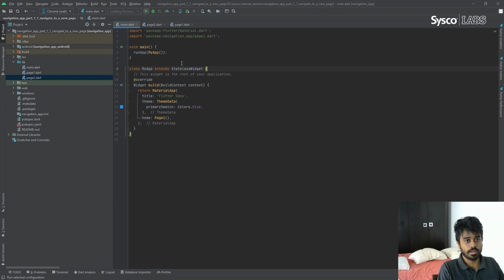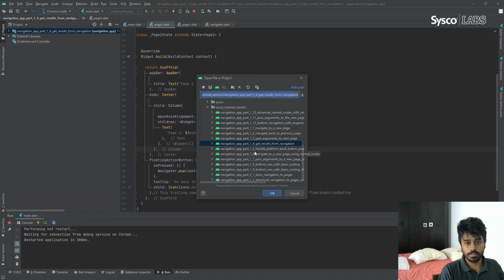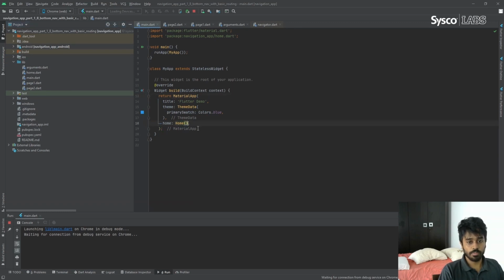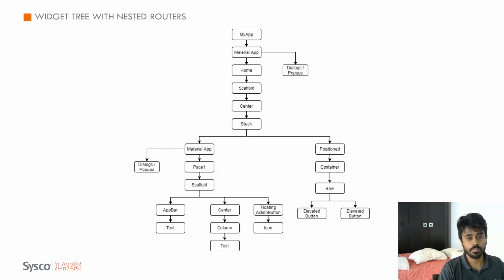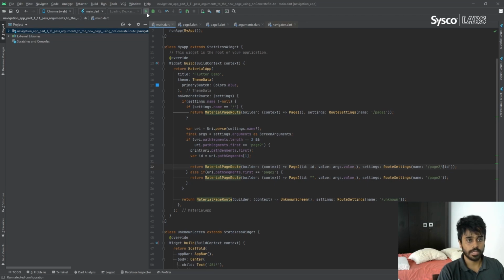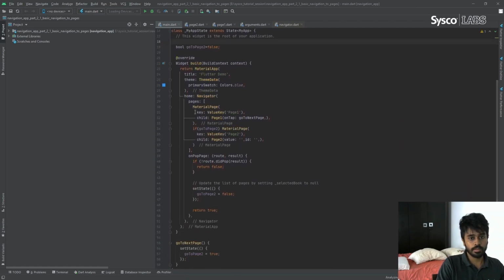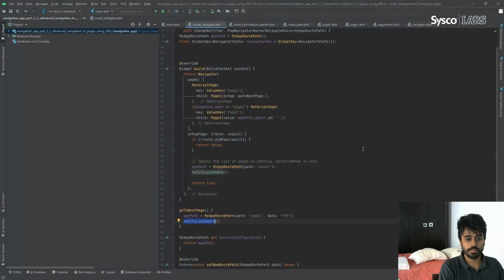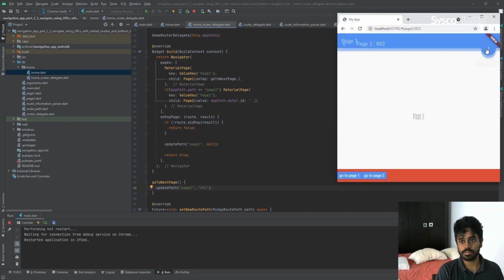Advanced Flutter Navigation || Sysco LABS Tutorials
In this episode, Hasun Perera an Associate Technical Lead at Sysco LABS takes us through Advanced Flutter Navigation.

0:00 Introduction
0:34 Agenda and Navigator 1.0​
1:12 Navigating to a new page using Anonymous routes​
6:12 Navigating back to the previous page​
7:37 Passing arguments on to the next page​
10:01 Getting results from navigation​
12:41 Handling platform back button presses​
16:25 Navigating to a new page using named routes​
19:19 Passing arguments to a new page using named routes​
22:04 Navigating using the bottom navigation bar (Nested Routers)​
34:06 Navigating to dialogs and pop up menus using nested navigators​
41:13 Advanced named routes with onGenerateRoute​
45:36 Passing arguments to the new page using onGenerateRoute​
48:32 Navigating using the bottom navigation bar using onGenerateRoute (Nested Routers)​

58:21 Navigator 2.0​
59:16 Basic navigation to pages
1:04:20 Advanced Navigation to pages using URLs​
1:12:42 Navigate using URLs with nested routers and bottom navigation bar​